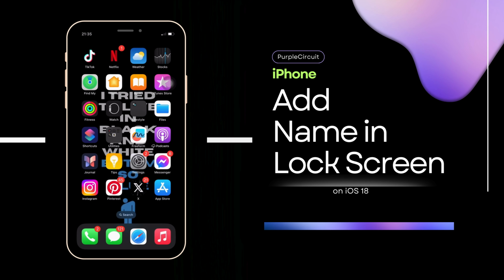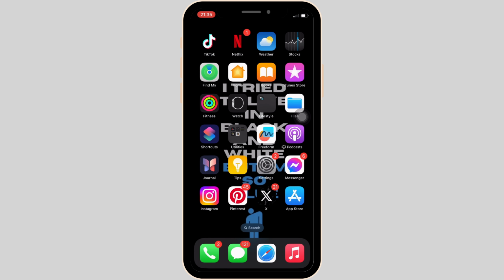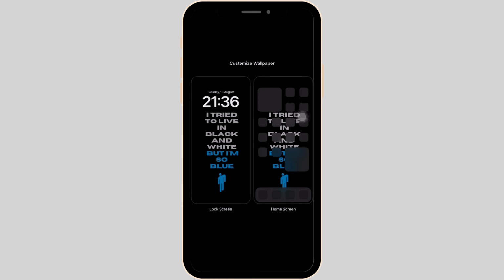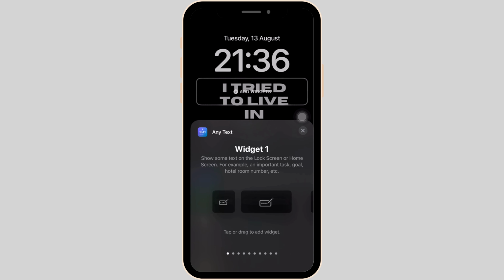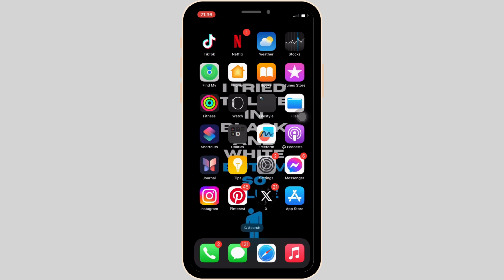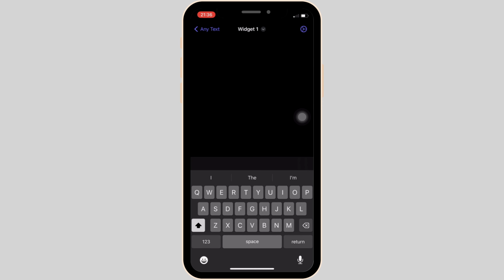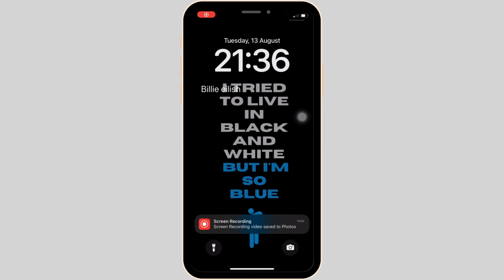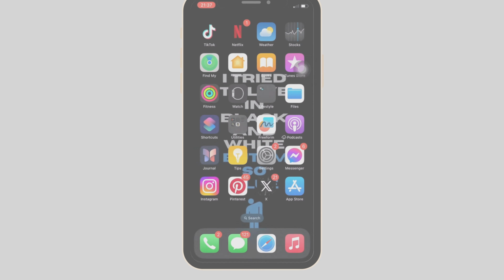How to Add Your Name On Lock Screen in iPhone / iOS 18 (2024)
Want to personalize your iPhone lock screen with your name? This video provides a step-by-step guide on how to add your name to the lock screen on iPhone running iOS 18 in 2024. Follow these easy instructions to customize your lock screen.

Timestamps:
0:00 - Introduction
0:15 - Adding Your Name to iPhone Lock Screen